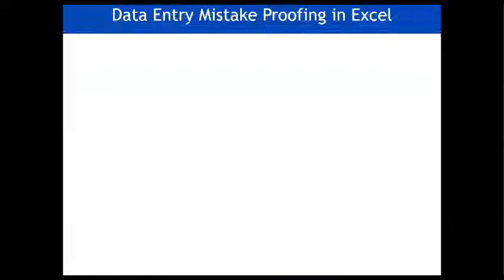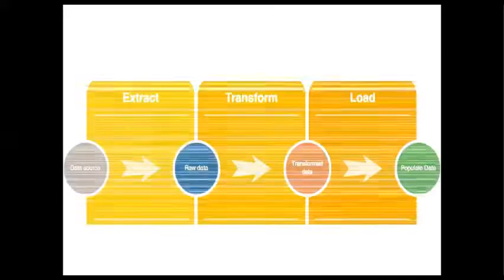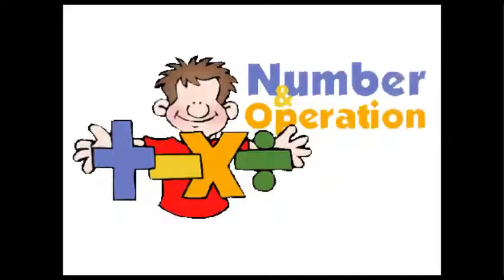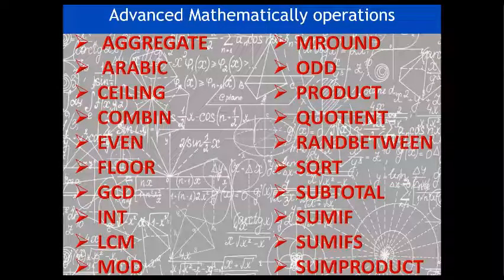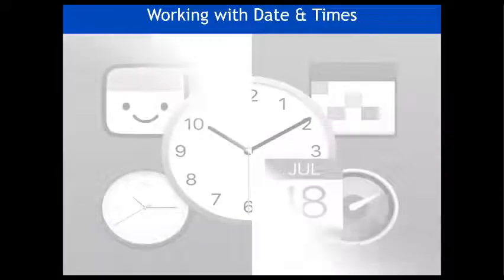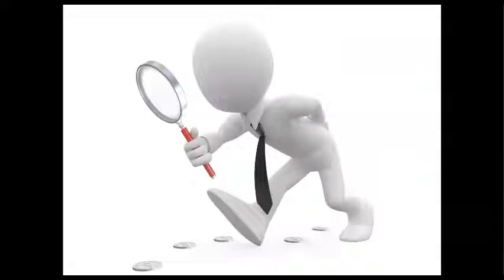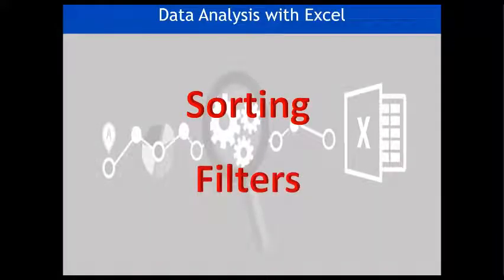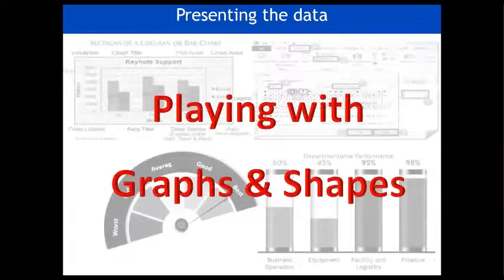Excel Spreadsheet Tutorial | Green Belt Course Intro | Microsoft Excel Skills | Edulyte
This is the introduction video of our Excel Spreadsheet Tutorial - Excel Green Belt Course

Welcome to The Green Belt Excel Video Series from Edulyte team. In this series you will learn powerful features and functions of excel at Intermediate Level.

-: Become a pro at MS Excel with easy tips and tricks! Go through the blogs and videos recommended to learn Microsoft Excel quickly! -:

- Below are the topics discussed in this video - please click on the time (blue link) to go directly to the topic discussed in this video.

00:45 What you'll learn?
00:34 Data entry mistake proofing in Excel
02:00 Data populating functions
02:25 Advanced mathematical operations
03:05 Working with Date & time
03:11 Logical operations of Excel
03:42 Data analysis with Excel

Edulyte is proud to be a platform which keeps its students at the center of everything we do. Your success is our success.

How Excel spreadsheets work
All About Excel Spreadsheets
Custom Excel Spreadsheets
Import a Microsoft Excel Spreadsheet
excel spreadsheet tutorial
How to make excel spreadsheet
Create Spreadsheet in Excel
microsoft excel
create beautiful excel spreadsheets
Learn excel online
excel spreadsheet meaning
Excel Online Course
Microsoft Excel Online Training Courses
Learn Advanced Excel
Best Online Excel Classes
Excel Courses and Training
Learn Excel Online for All Levels
Microsoft Excel Training
training courses in Microsoft Excel
excel courses online free
excel courses with certificate
best online excel courses
best excel courses free
excel courses for beginners
Online excel courses
Top MS Excel Courses & Training
Microsoft Excel Course
Microsoft Excel Training Courses
Microsoft Excel Training Course Online
Microsoft Excel Training
beginner and advanced Excel training courses
Microsoft Excel skills
Excel classes online